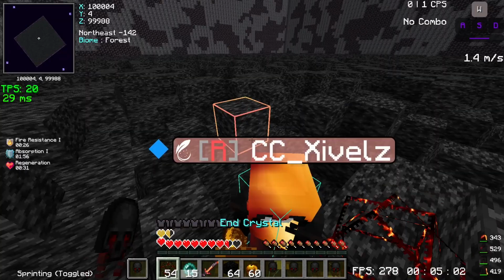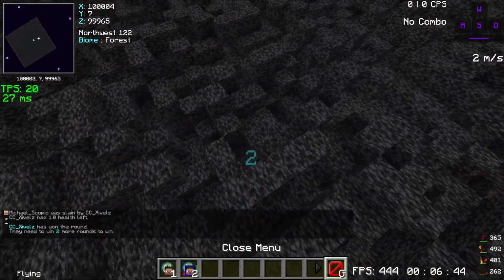My VERY FIRST texture pack showcase | Bloodlust edit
This is the first texture pack I made, a mashup of Sharpness's 300k pack, Bloodlust, and Hate & Gasoline.

This texture pack has many QoL features, such as low fire/shields, different powdered snow, no lava/water overlay, and nice enchant glints.

STUFF HAS PROBABLY CHANGED SINCE THIS VIDEO, CHECK OUT MY GITHUB REPOSITORY FOR MORE UP-TO-DATE PICS.